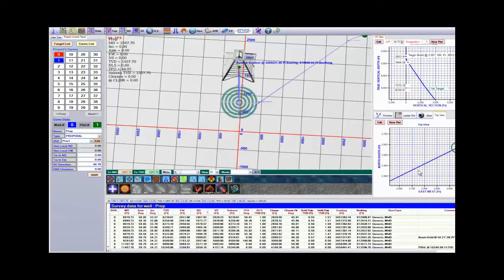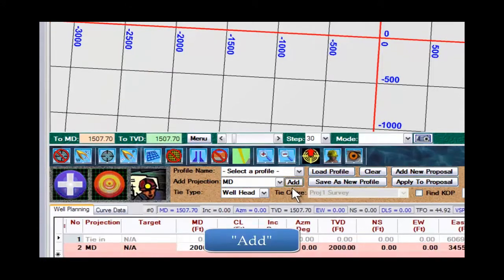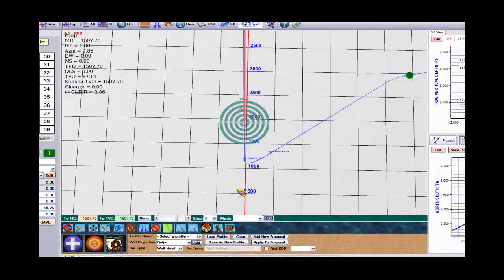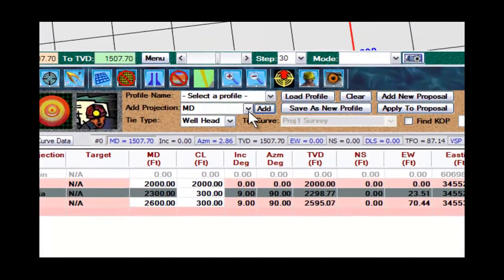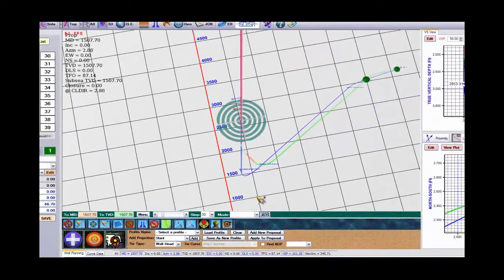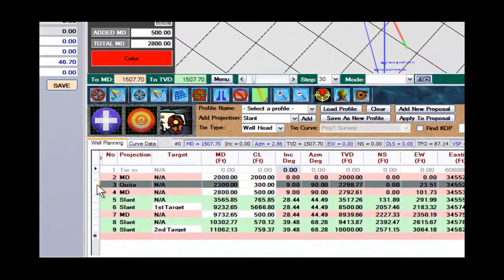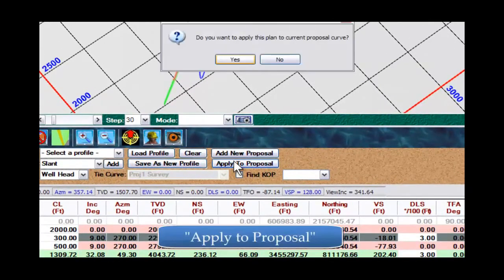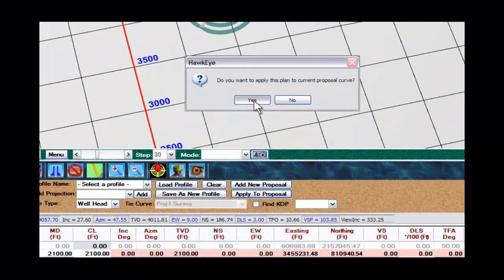Well Planning Build Your Own Template